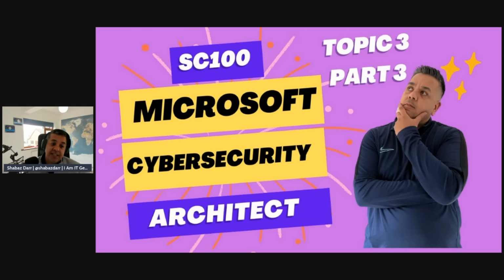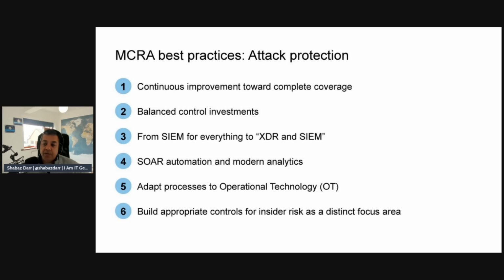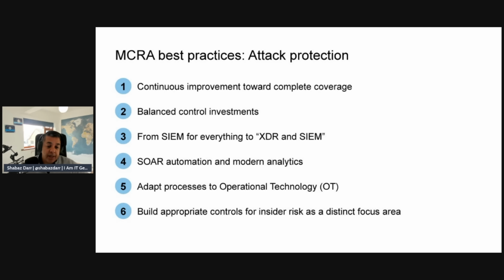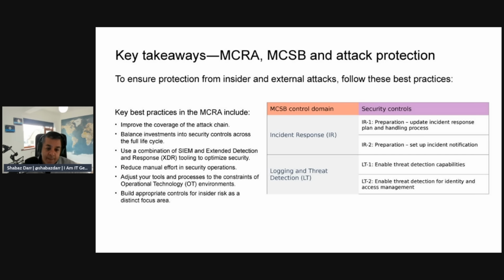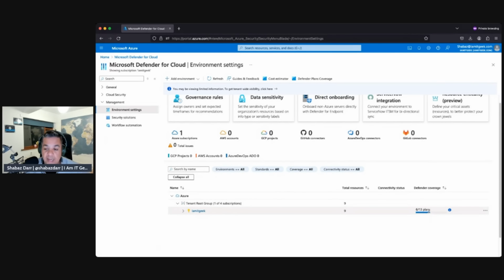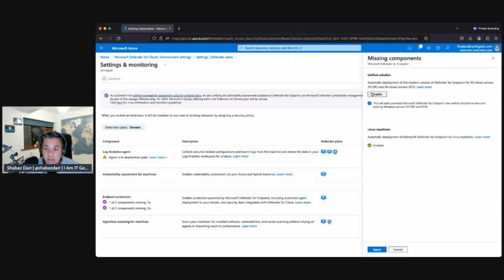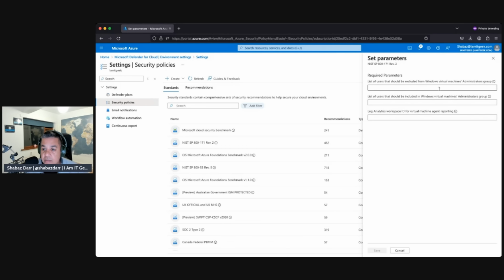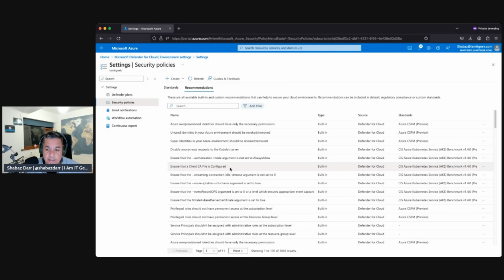Top tips for acing the SC-100 Microsoft Cybersecurity exam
Looking to ace the SC-100 Microsoft Cybersecurity exam? Check out these top tips to design solutions that align with the MCRA and MCSB!

Episode Breakdown -

00:00 - Episode Intro
00:42 - Episode Breakdown
01:04 - Design solutions with best practices for attack protection
06:32 - Microsoft Defender for Cloud Environment settings Demo